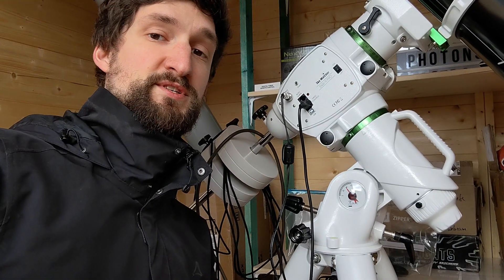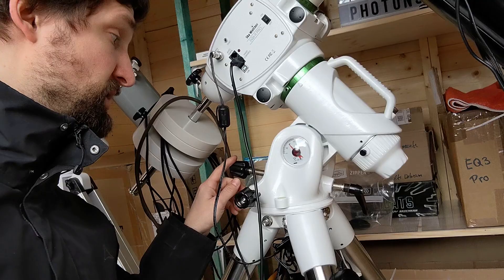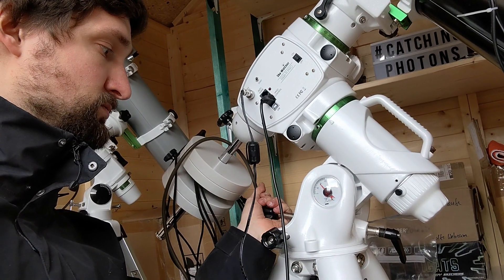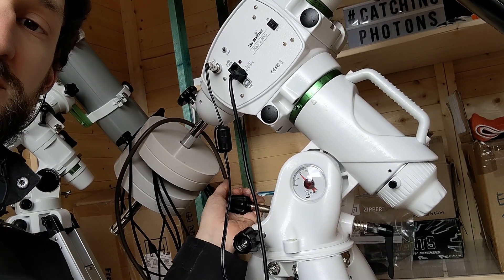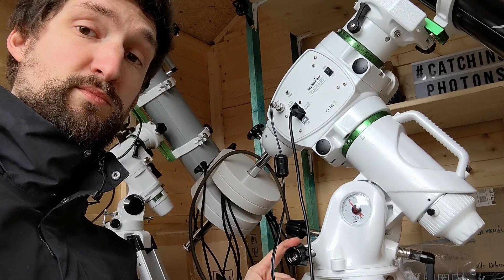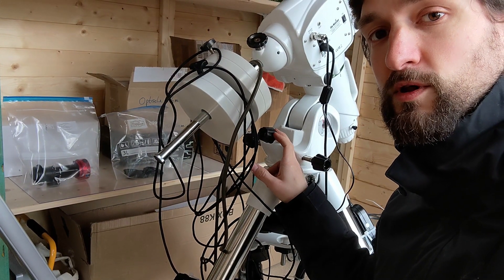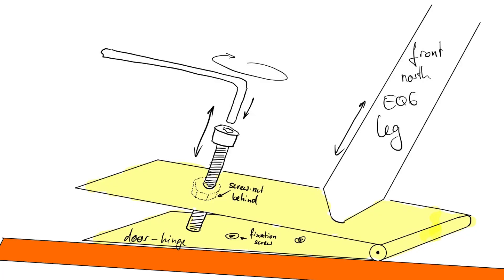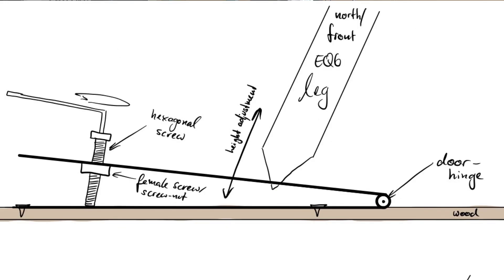Astrophotography-DIY: HELP!! EQ6-R Pro ALT adjustment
Hey folks,
I have issues adjusting my ALT-knob on my trusty EQ6-R PRO mount.
Because the weight of the scope is not leveled along this axis (but along RA/DEC) there is much torque and fine-tuning the ALT-axis is a pain.

I tried to find a solution and want to hear your thoughts about this down in the comment section!

THANKS FOR ANY ADVICE!
Clear skies!
-Chris